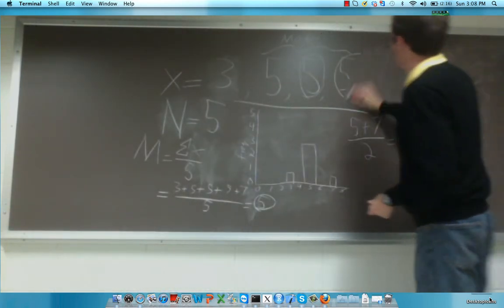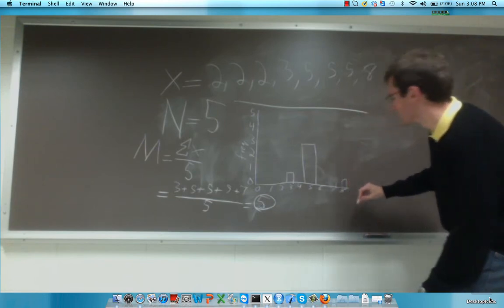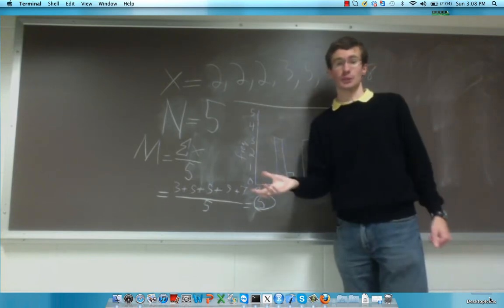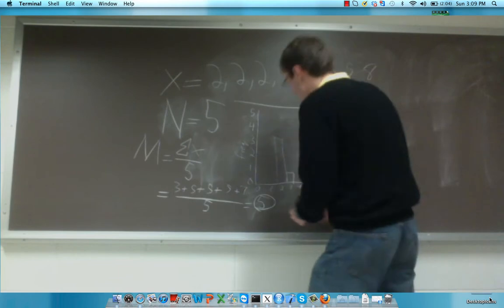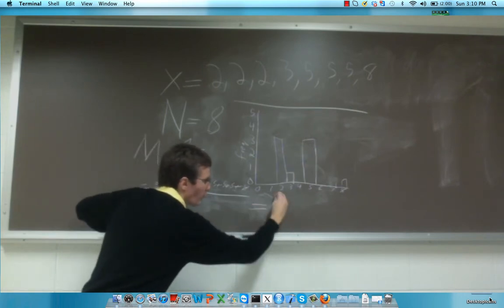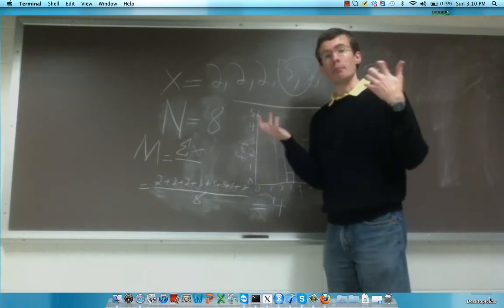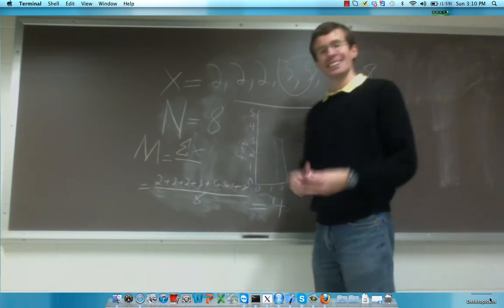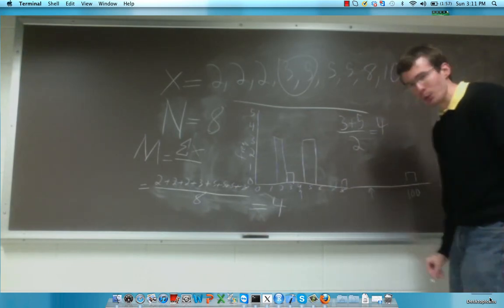Central Tendency Part 2: Histograms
How to judge central tendency using histograms.